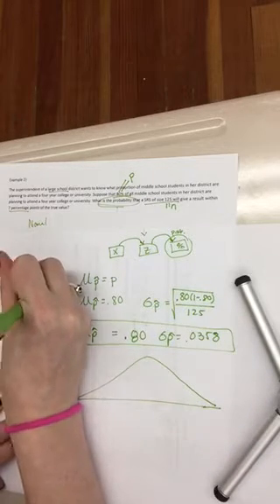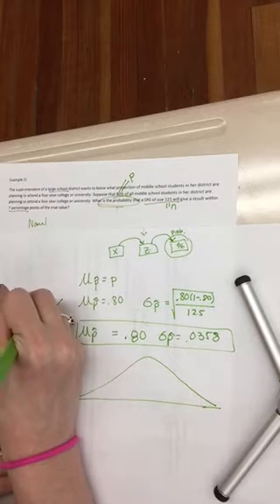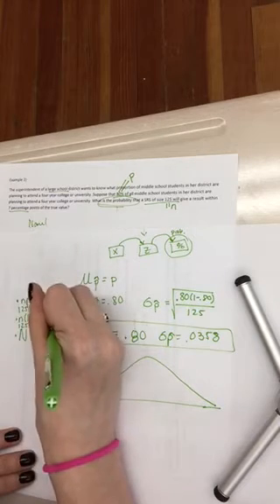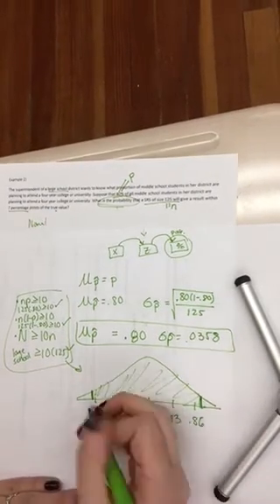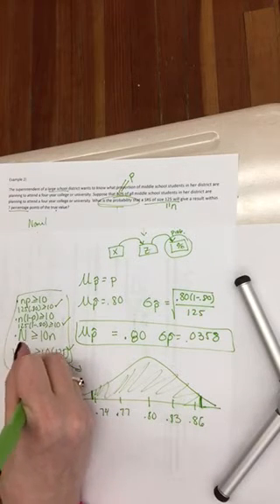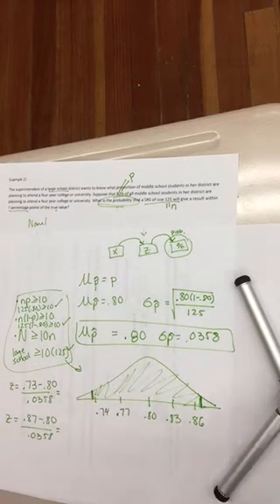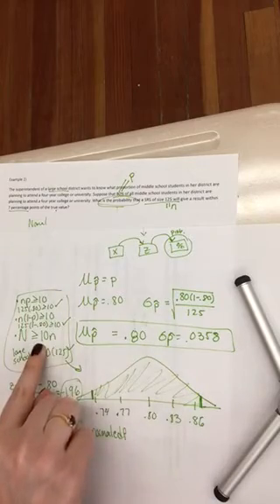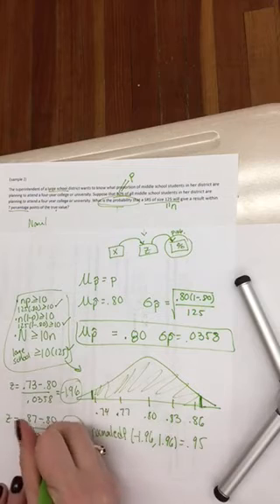Notes 7.2 part 2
Watch and take notes on sampling distributions for proportions